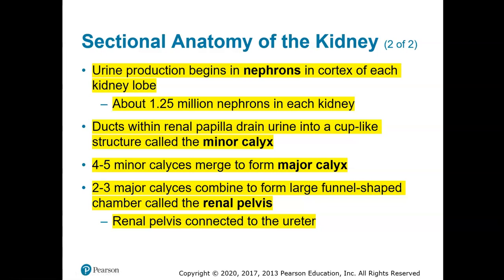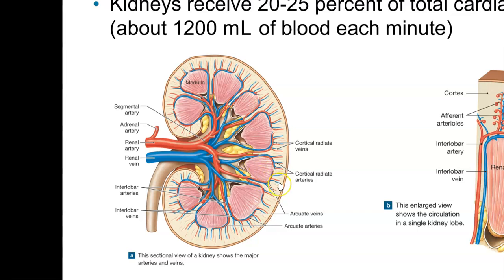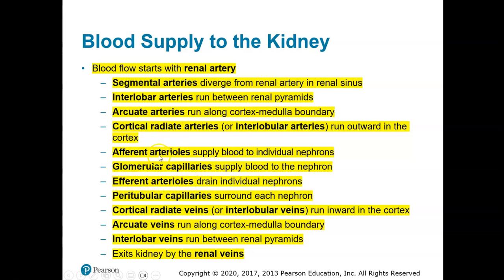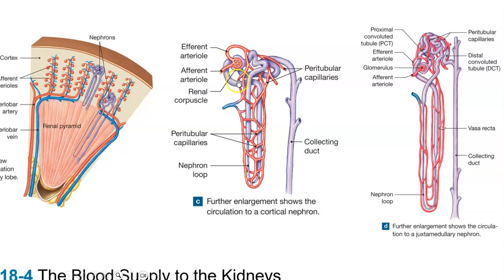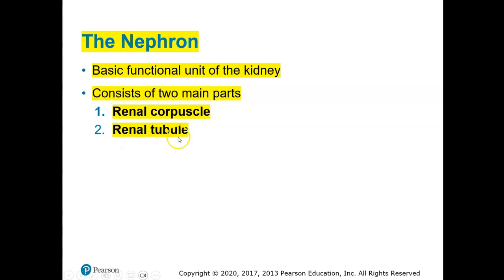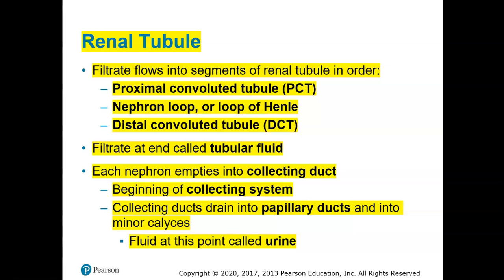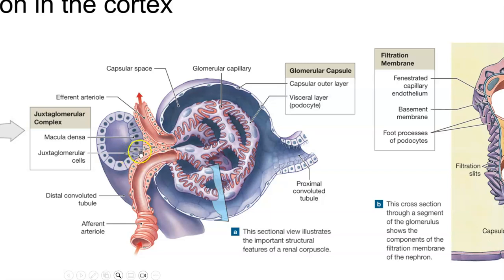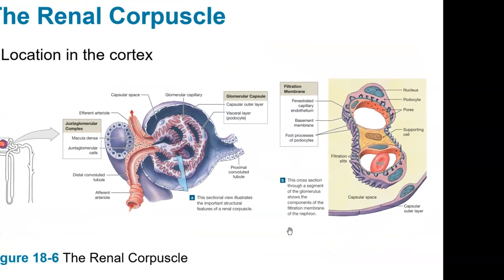163Ch18 slides 15 - 26